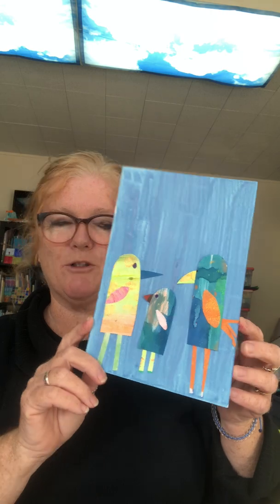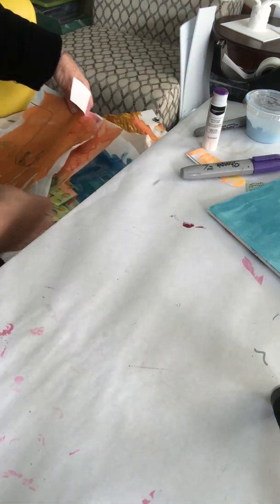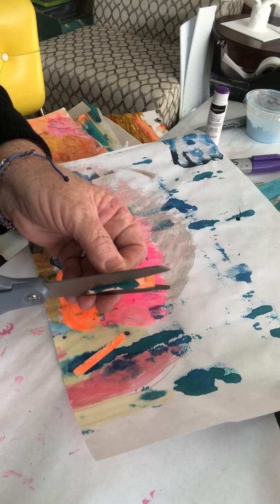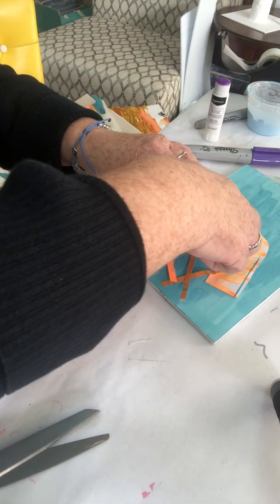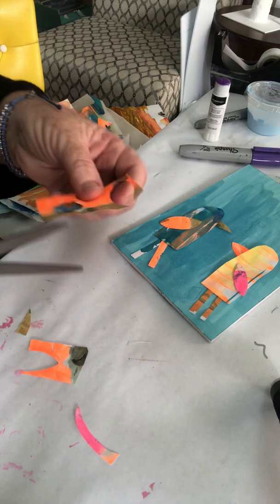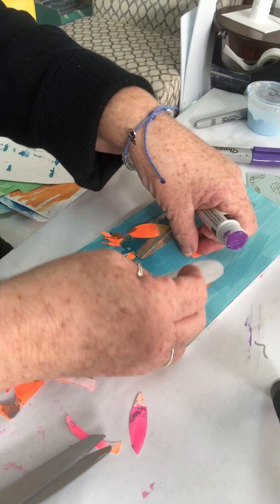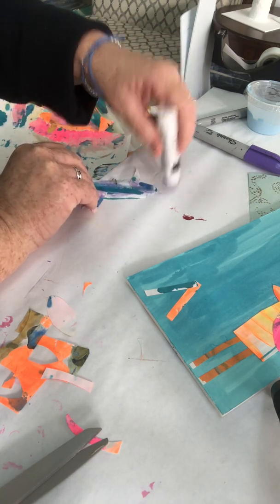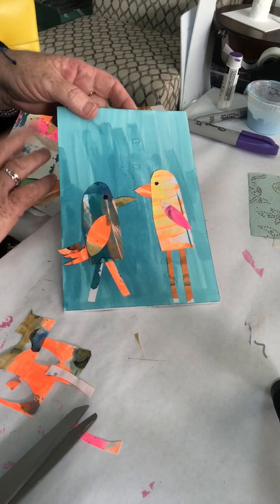Painted Paper Birds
Collage with painted paper can be fun.  In this video, we made birds using some painted paper.  We make painted paper whenever we have paint out.  It can be used in so many ways.